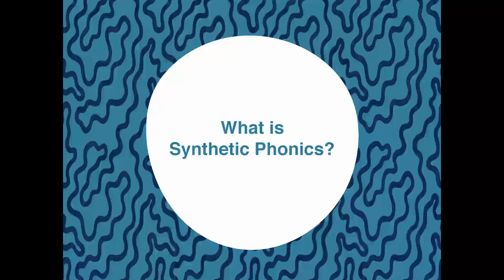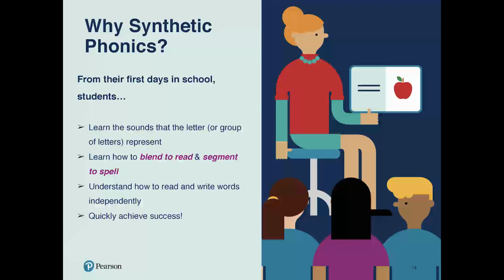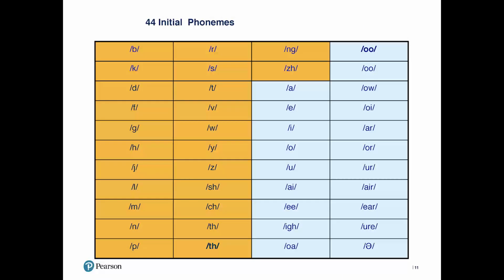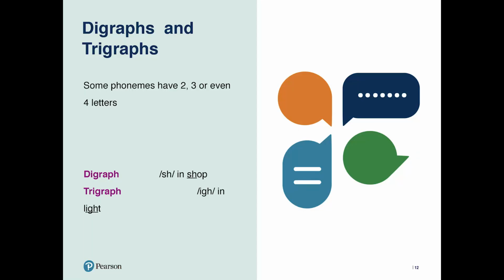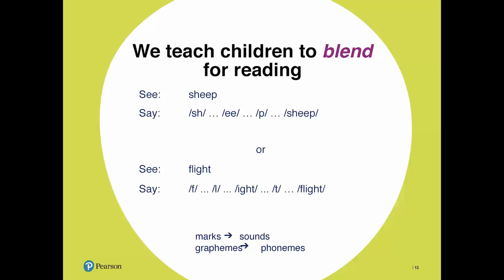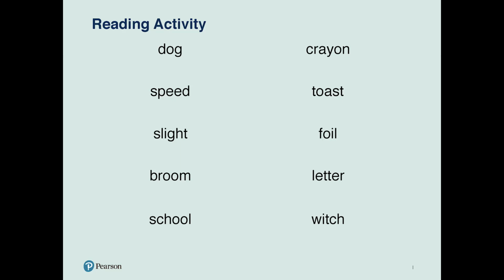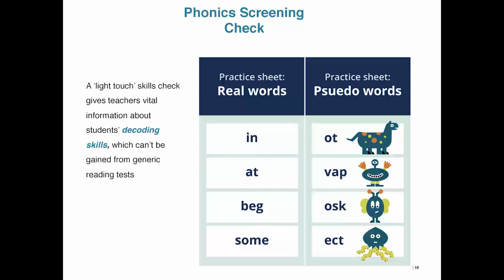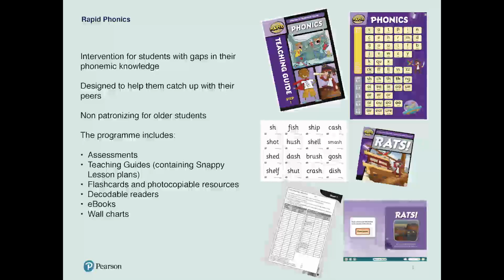Synthetic Phonics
Receive expert guidance and develop an understanding of the principles underpinning the teaching of synthetic phonics.